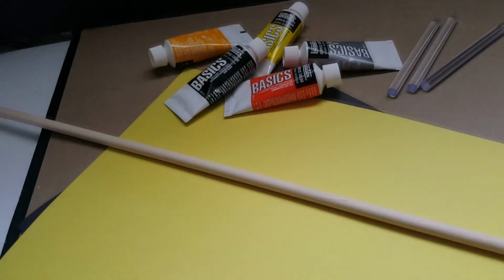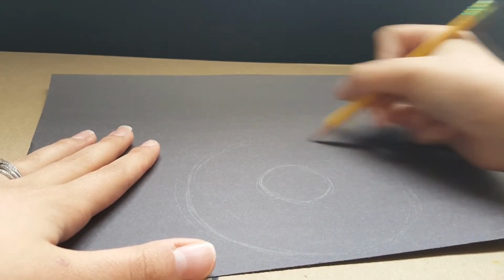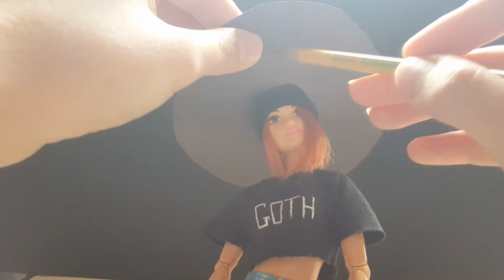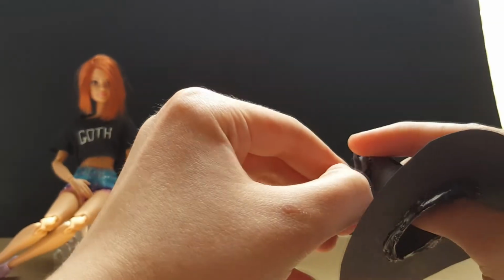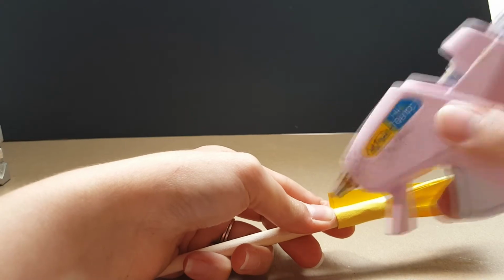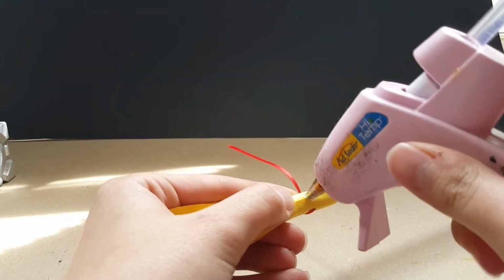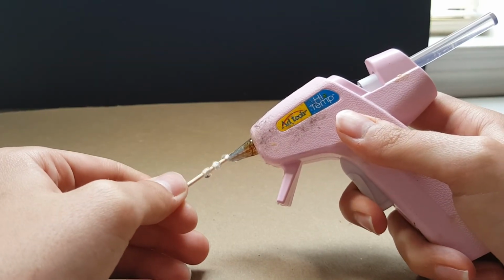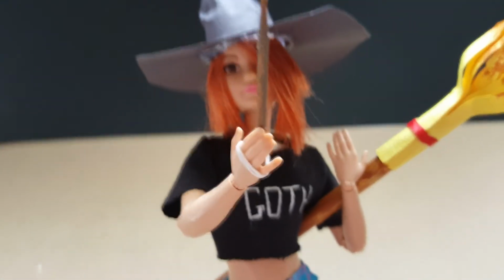(DIY) witch HAT/BROOM/WANDS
{OPEN ME}

 Welcome to Hallowicked 2017. Each year I make a video everyday of the month of October. The videos will be in spirit of Halloween
consisting of crafts ,skits,and stop motions .Please enjoy the spooktacular and have a Happy Halloween!

I love suggestions and feedback! So please leave me a comment or tweet! :D

Sound effects -Hollow wind
Foot steps on wood
Breathing echo

 -Overturn
        Riot